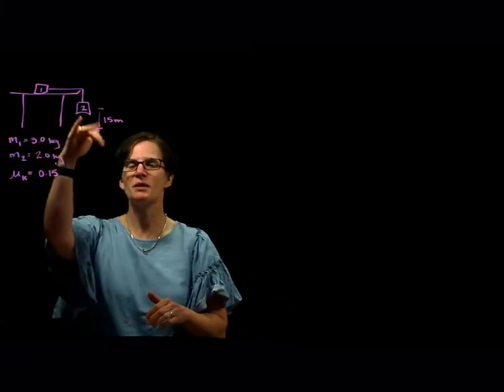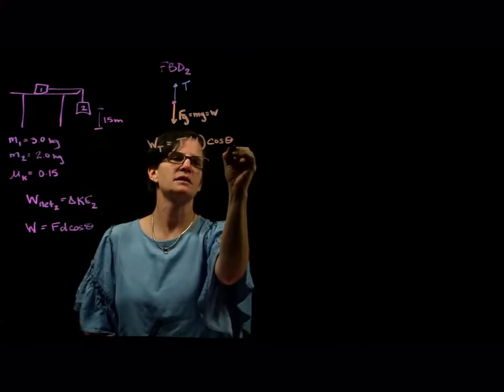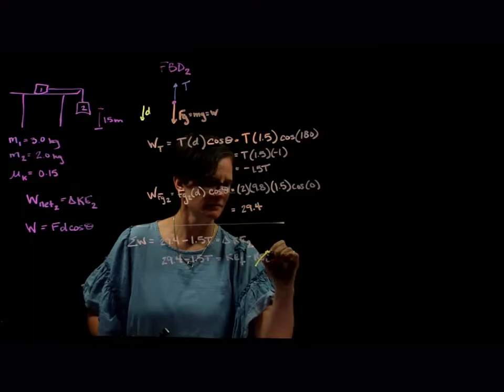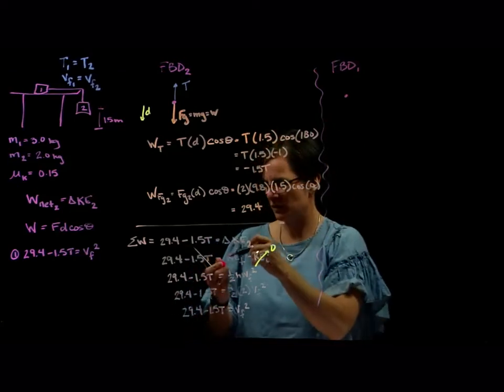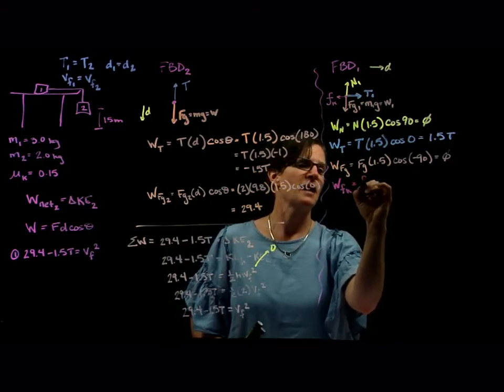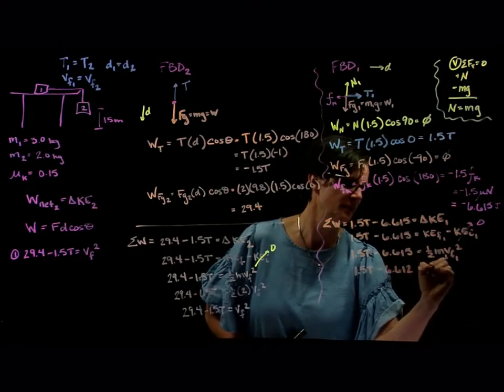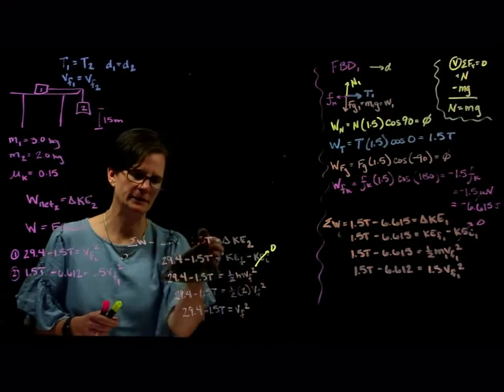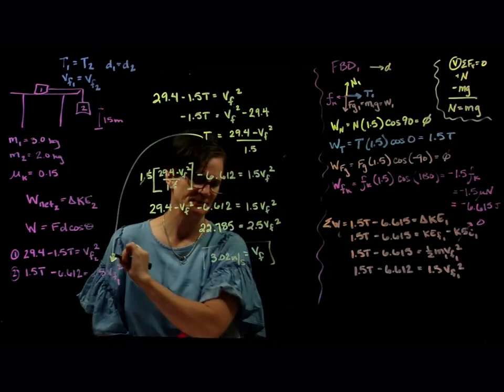Work Energy Theorem Problem - two blocks interacting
Two blocks are connected by a string. One block is on a table where friction is present. The string connecting the two block goes over a pulley anchored on the edge of the table and the second block hangs straight down. If the blocks are released from rest, what is the speed of m2 (2.0kg) just before it hits the floor (1.5m below) if the coefficient of kinetic friction between m1 (3.0kg) and the table is 0.15?